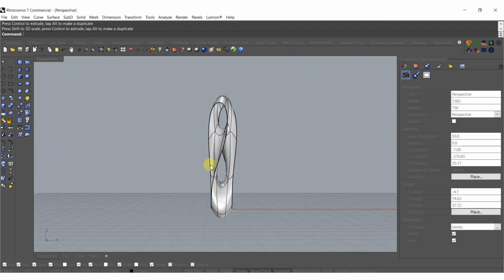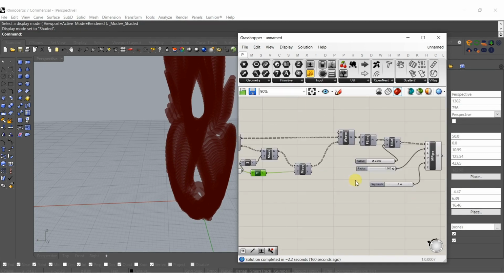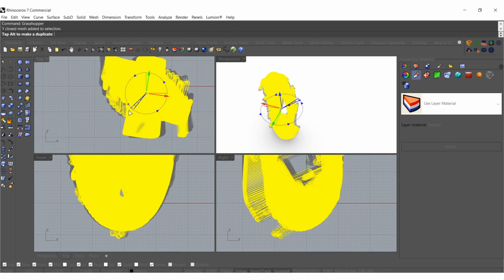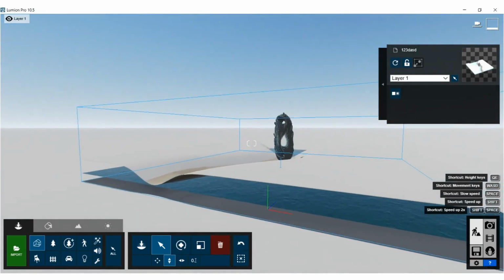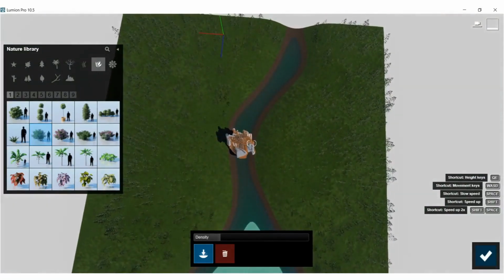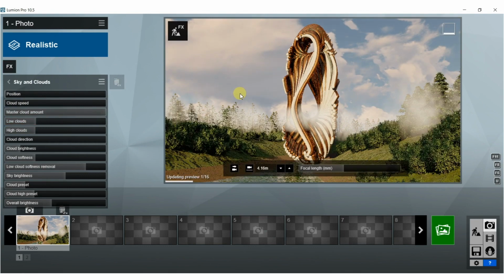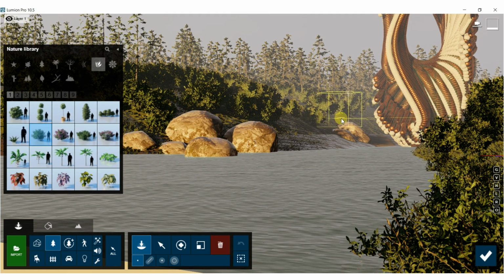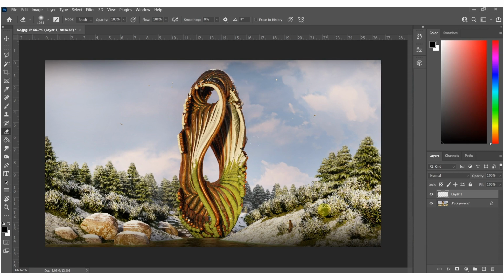Rhino / Grasshopper Tutorial _34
Striated Surface